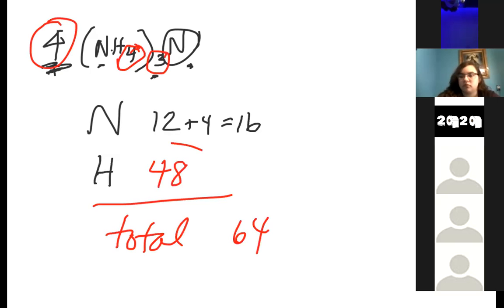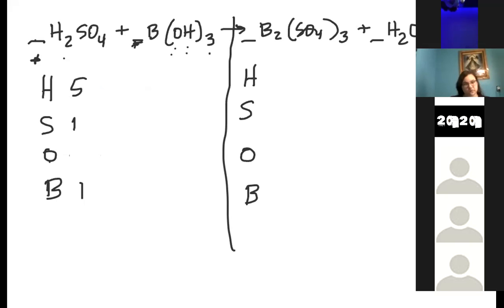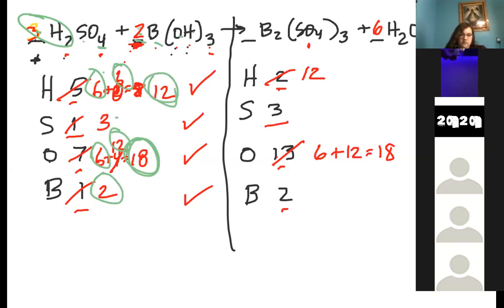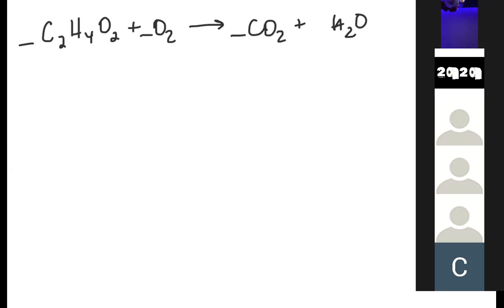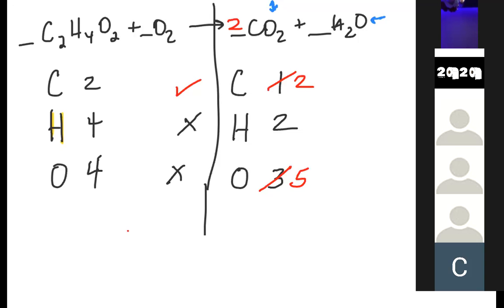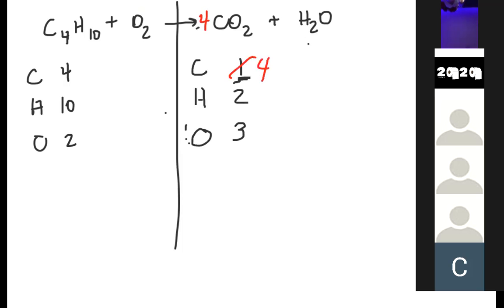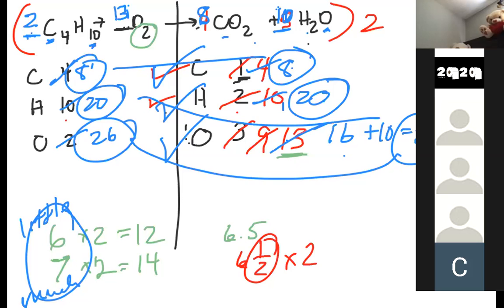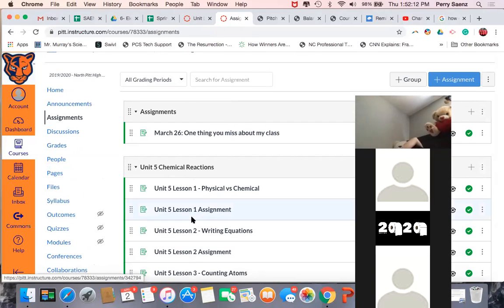Balancing Equations Help Session (ZOOM)